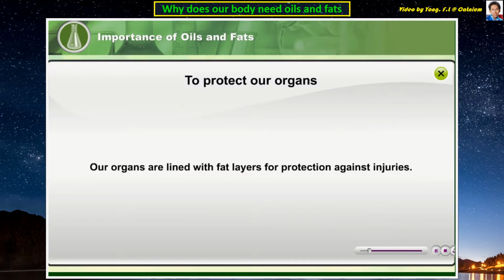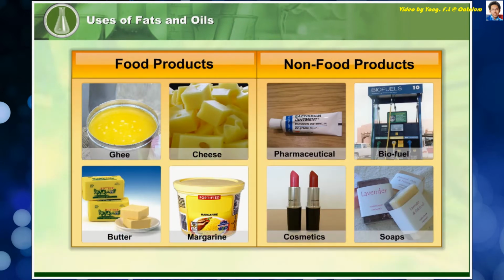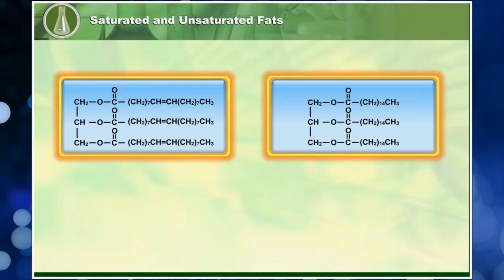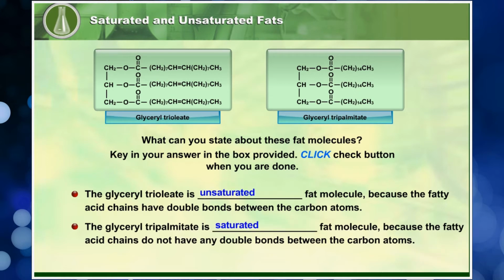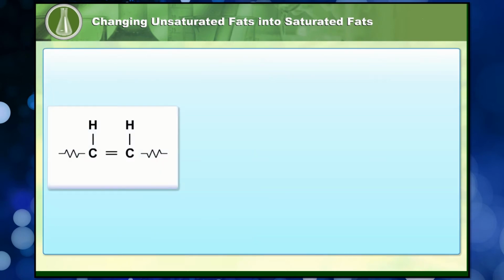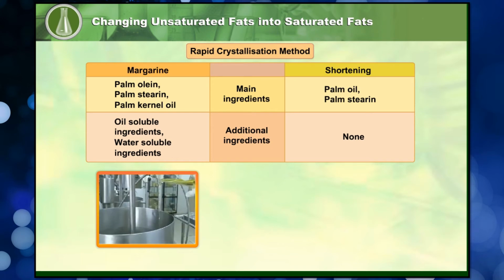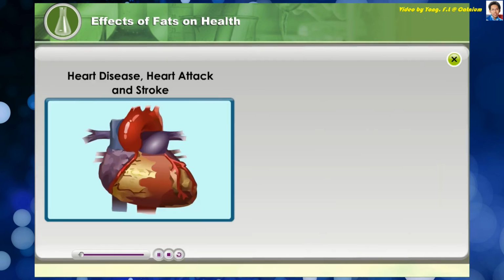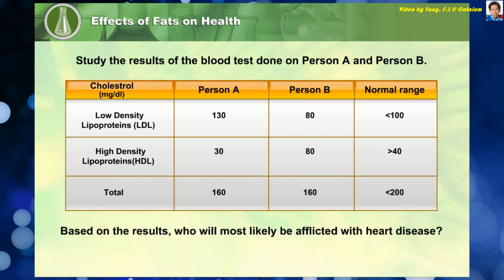SPM Chemistry Chapter 2 Carbon compounds (Fats and Oils)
2.8 Evaluating fats
• State what oils are
• State what fats are
• State the importance of oils and fats for body processes
• State the sources of oils and fats
• List the uses of oils and fats
• State the differences between oils and fats
• Identify structural formulae for fat molecules of certain fatty acids
• State what saturated fats are
• State what unsaturated fats are
• Compare and contrast between saturated and unsaturated fats
• Describe the process of changing unsaturated fats to saturated fats
• Describe the effects of eating food high in fats on health
• Describe the industrial extraction of palm oil
• Justify the use of palm oil in food production
• Practice good nutrition for health